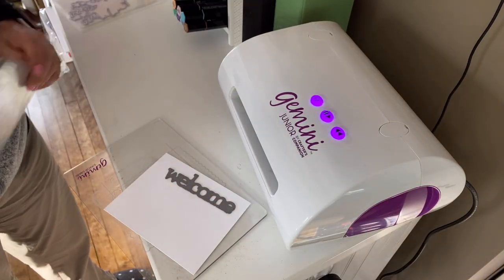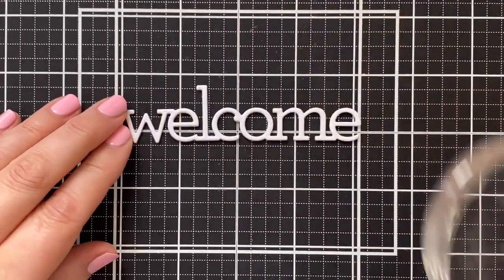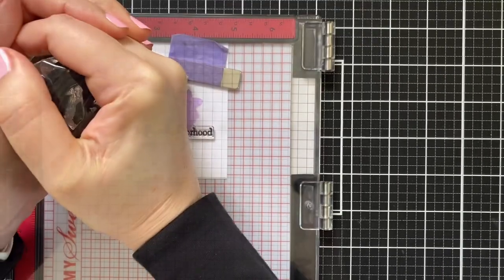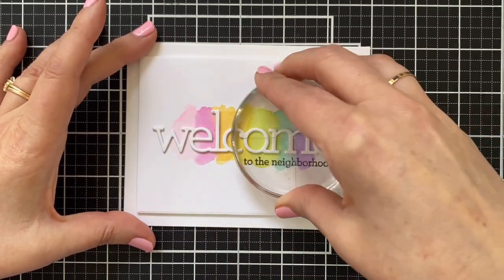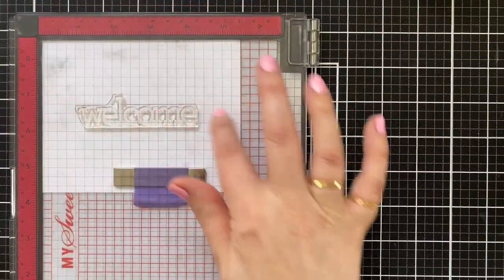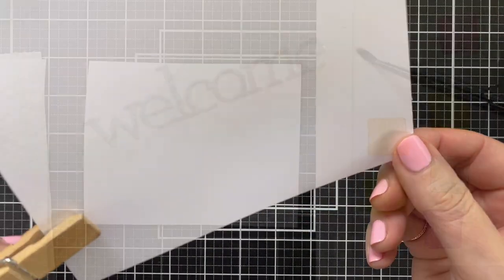Simple Rainbow Painting for Cards (with a Welcome theme!)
Simple painted rainbow swashes are so easy to do and can be great for all kinds of card projects! This video is part of a new release blog hop for Simon Says Stamp. You can enter over on my blog for a chance to win a $25 gift card to the Simon shop! The more blogs you visit and comment on, the more chances to win. Here's my post:

Nail polish is SE by Olive & June.